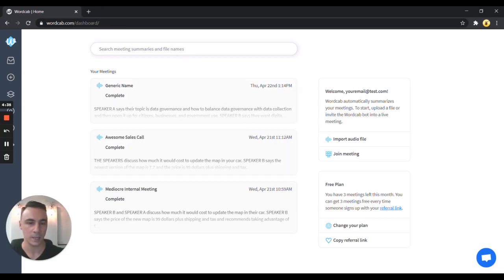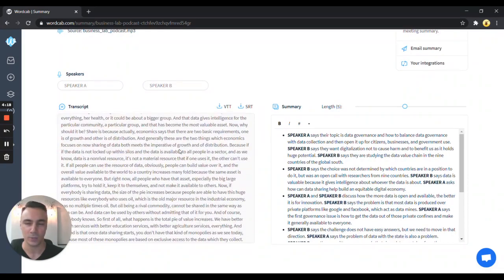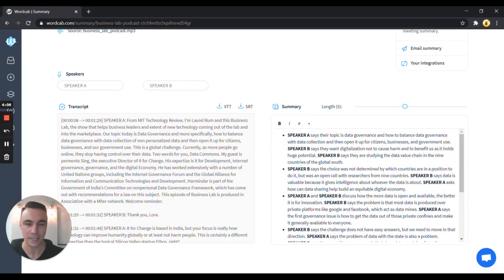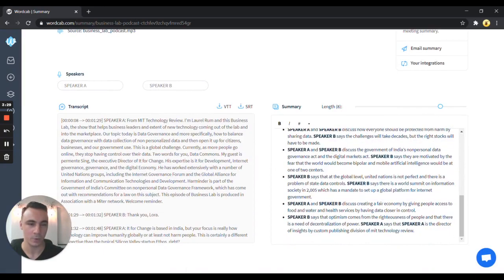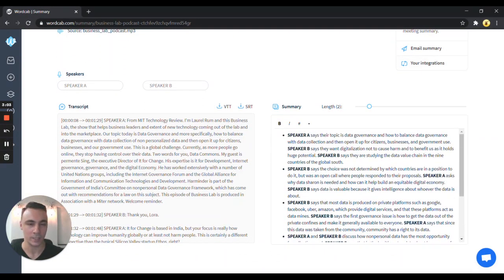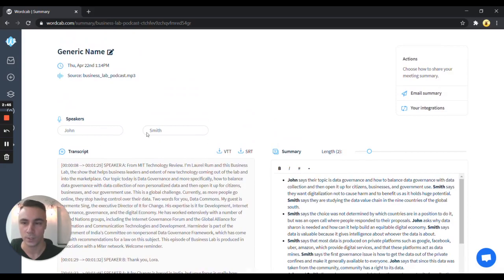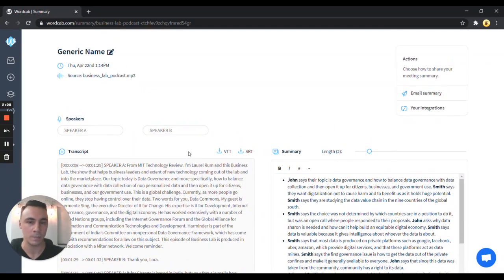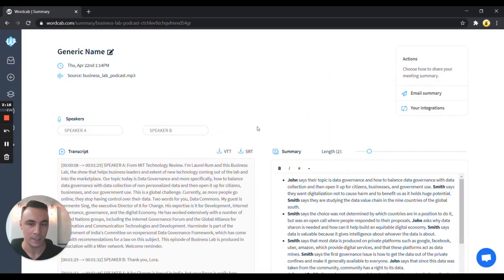Wordcab.com - Quick Start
Wordcab automatically creates detailed, natural-language summaries of all your meetings and sales call. In this demo, Wordcab founder Aleks walks you through how to import an audio file and edit your summary.

Happy summarizing!